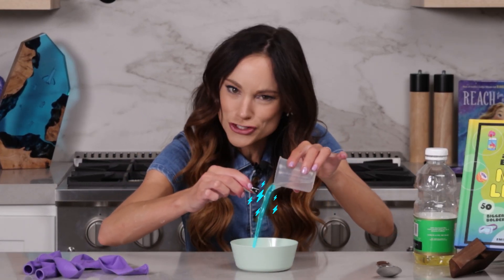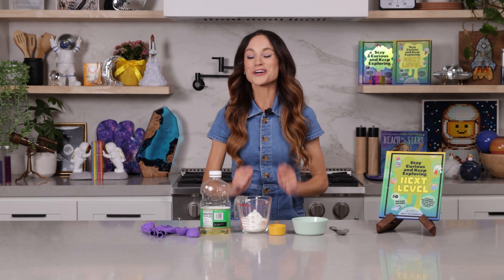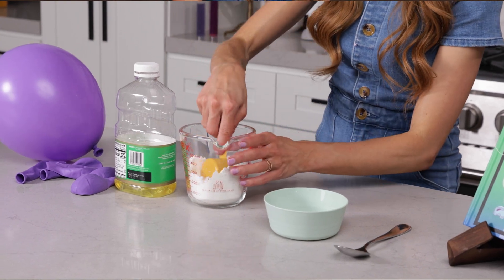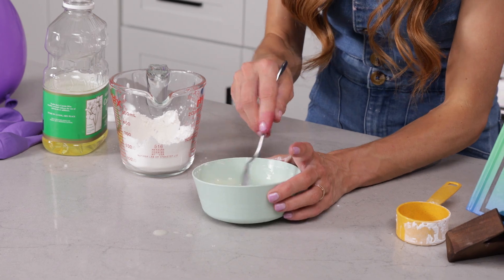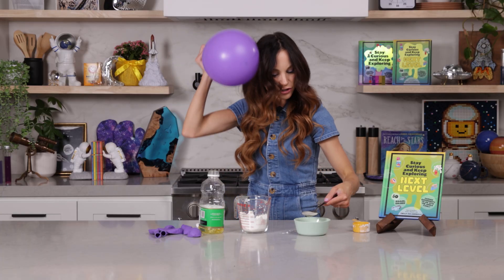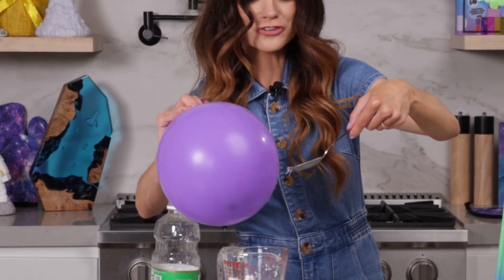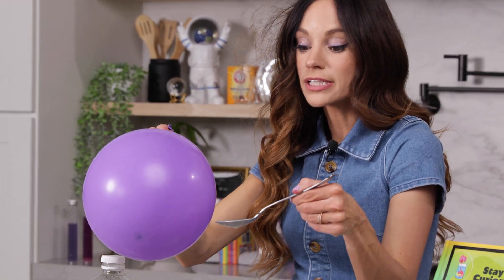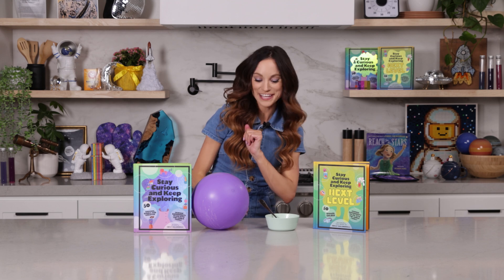Frankenstein Oobleck - Emily's Science Lab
_This is the "Alien Oobleck" experiment on page 167 of Book  2_

Cornstarch
Oil
Balloon